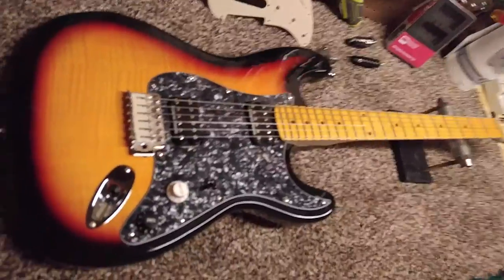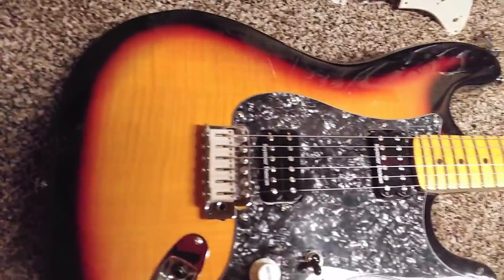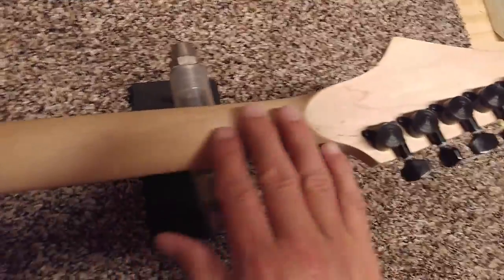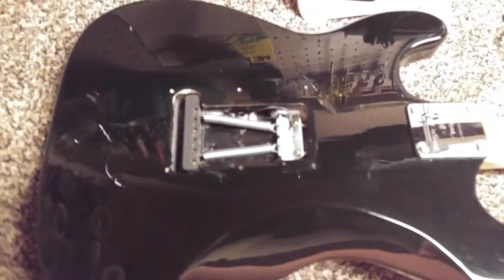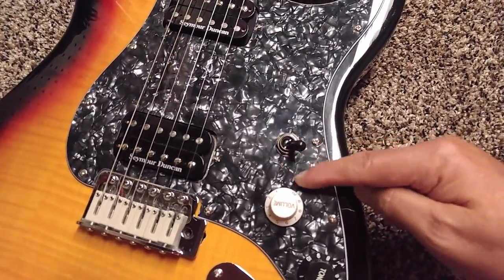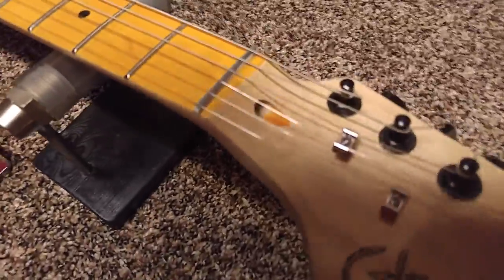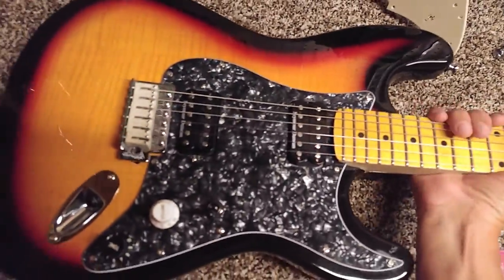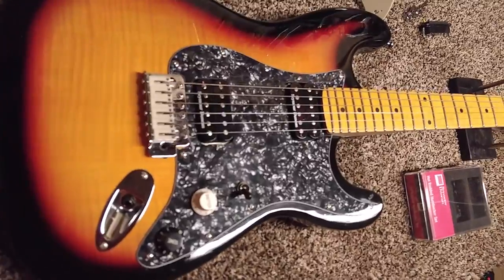How I transformed a cheap Spectrum strat copy to an amazing sounding very gig worthy guitar!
Spectrum strat completely modified and upgraded. In this video I'm showing you my custom strat guitar that I totally transformed from a cheap strat copy that I paid less than a hundred dollars, for to a totally professional gig worthy guitar.